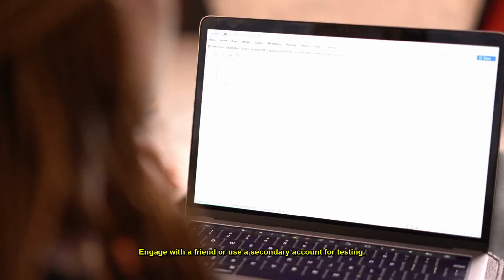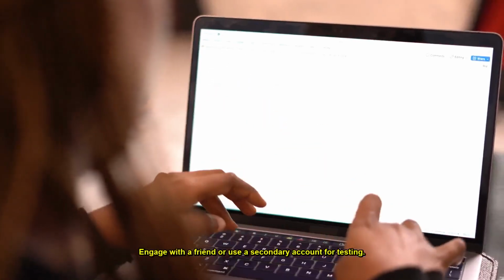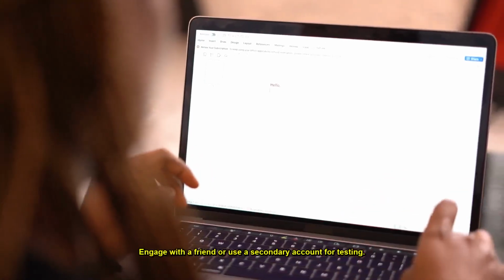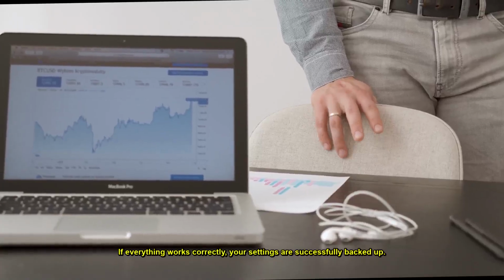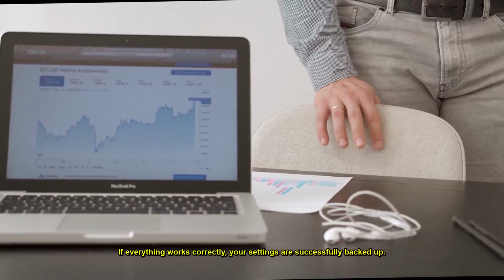How to backup Roblox Voice Chat settings and device preferences - Quick Tutorial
In this quick tutorial, you'll learn how to easily backup your Roblox Voice Chat settings and device preferences to ensure you never lose your customized gaming experience. Whether you're a seasoned player or new to Roblox, these simple steps will help you safeguard your settings for seamless gameplay. Follow along for a hassle-free backup process that keeps your voice chat preferences intact across devices.